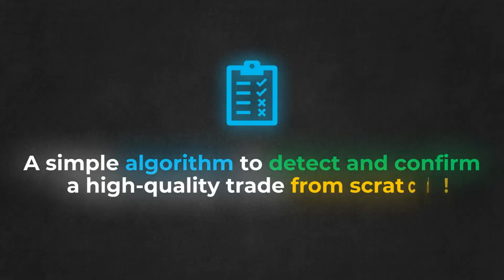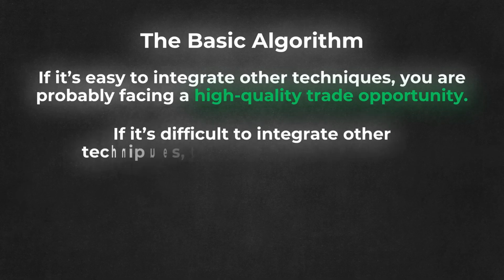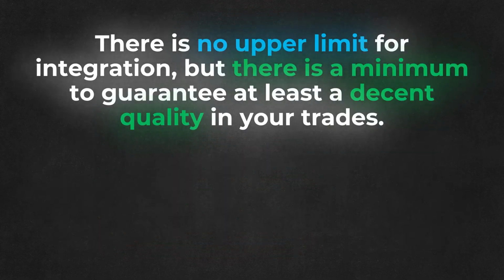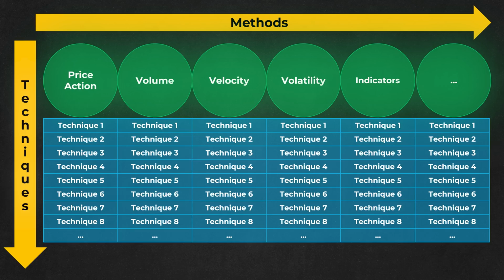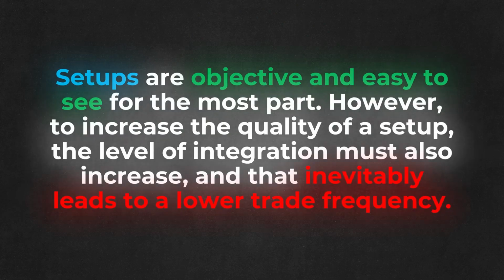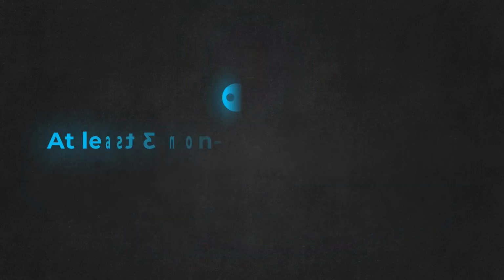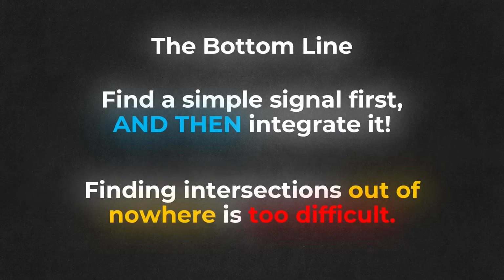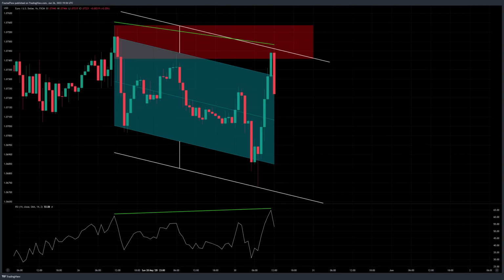The Simple Algorithm to Identify and Confirm High-Quality Trades from Scratch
Description:
Master the art of trading with our insightful video, "The Simple Algorithm to Identify and Confirm High-Quality Trades from Scratch." This tutorial is designed for both novice and experienced traders who want to refine their skills and discover a reliable method for spotting and confirming valuable trading opportunities.

In this video, we introduce a straightforward, yet powerful algorithm that simplifies the process of identifying high-quality trades. You’ll learn step-by-step how to analyze market data, interpret signals, and apply this algorithm to enhance your trading accuracy and success.

🔹 What You'll Learn:

The fundamentals of the simple trading algorithm and how it works.
Techniques for detecting high-quality trade opportunities.
Methods to confirm your trades confidently before executing.
Practical tips to implement this algorithm effectively in your daily trading.
Whether you're just starting out in trading or looking to sharpen your existing strategies, this video provides essential knowledge and tools to help you navigate the complexities of the financial markets with confidence. Improve your trading decisions and increase your success rate with our expert guidance.

How to detect and confirm high-quality trade opportunities!